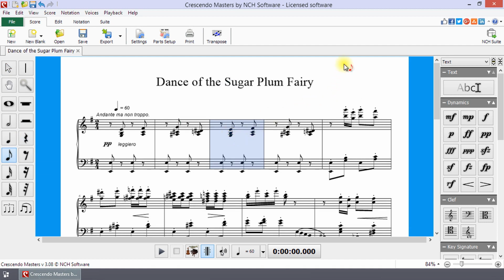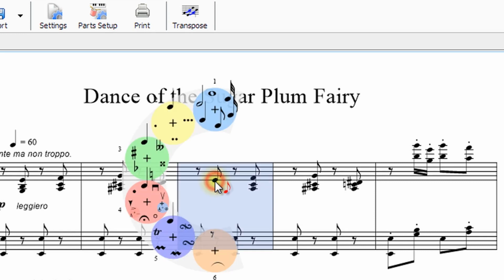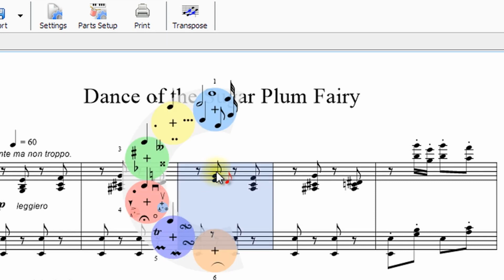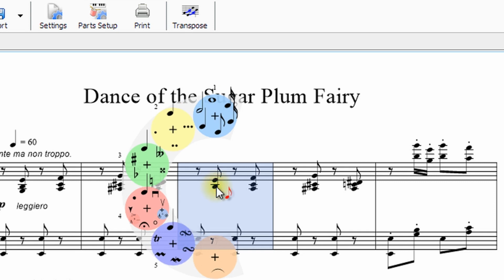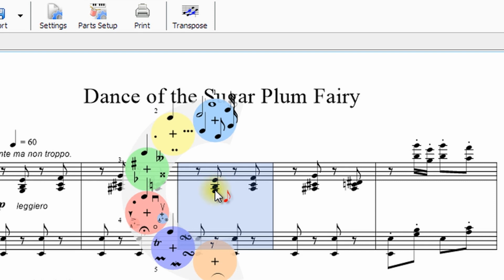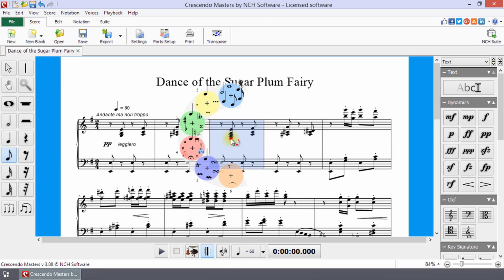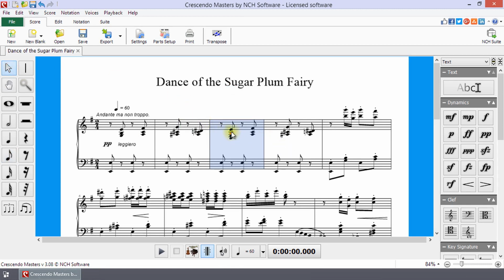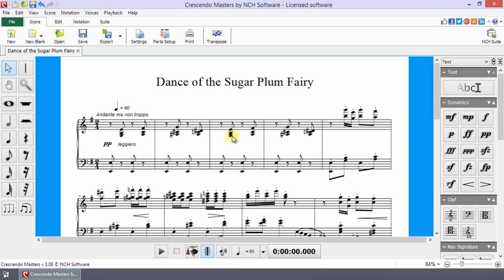How to Place Chords | Crescendo Music Notation Tutorial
This tutorial will show you how to place chords with Crescendo Music Notation Software.

Chords are made by placing three or more notes of the same duration at the same position on the staff. To place a chord, select a note tool, click on the staff to place the first note of the chord then click above or below to add the additional notes until the chord is complete.

Select a note from the note toolbox on the left by left-clicking. Release the mouse, then, go to the position on your staff that you want to place the chord. Left-click on your staff to place the first note. Move up or down from the first note and click again to place your second note. Repeat this process until you are finished adding all of the notes in the chord. Crescendo will automatically link them as they are added.

Use click and drag to move a note in the chord higher or lower.

To delete a note in a chord, select the note and press delete.  To delete a chord, select all the notes and then press Delete.

Do you need help using Crescendo?